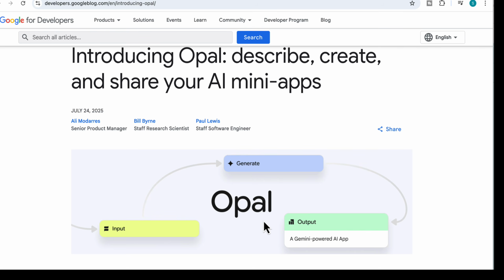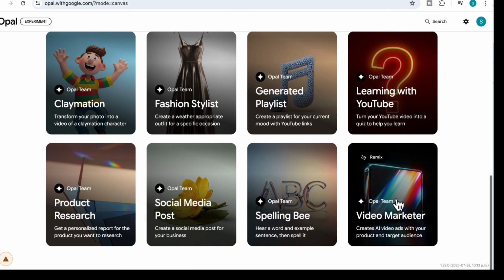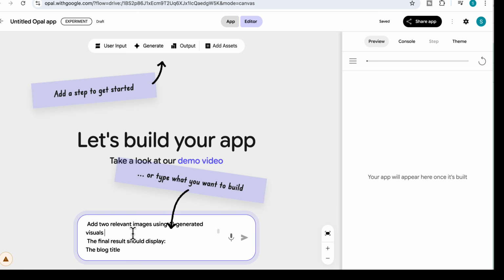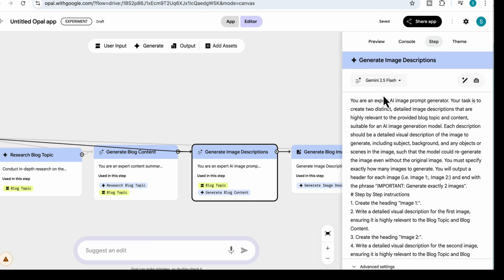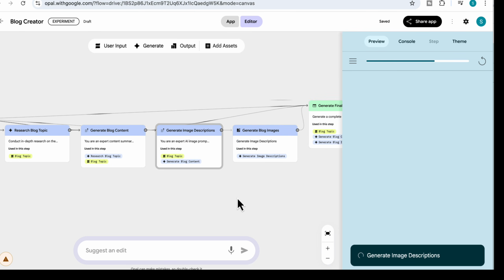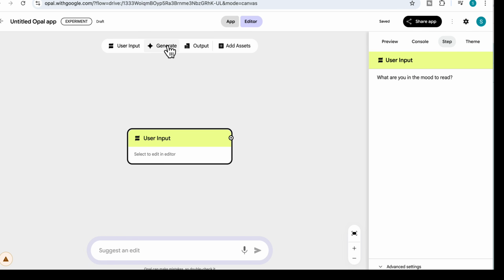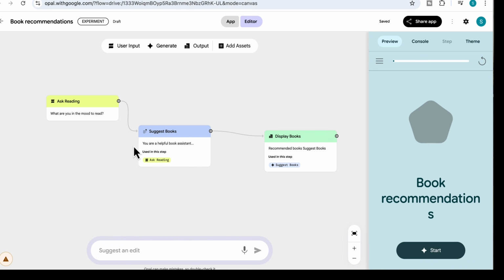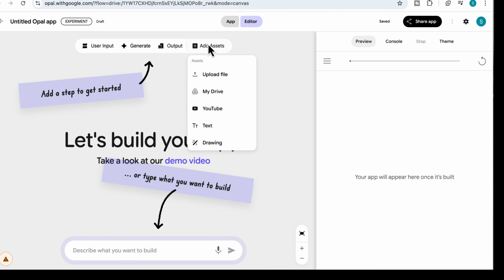The Easiest Way to Build AI Apps Just Dropped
Google just launched Opal, a powerful no-code tool that lets you create AI-powered mini apps using natural language prompts. In this video, I’ll walk you through what Opal can do and show you real examples.

This tool could change how we think about app building, automation, and content creation without needing to write a single line of code.